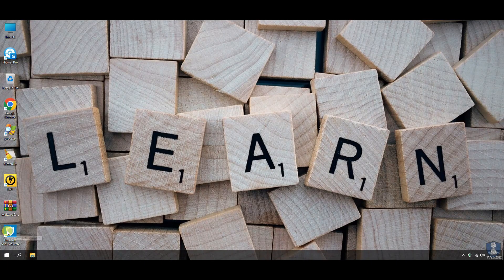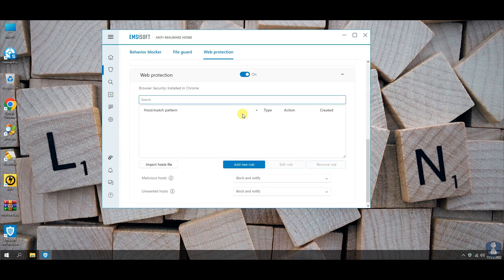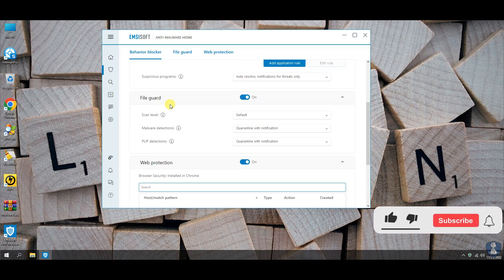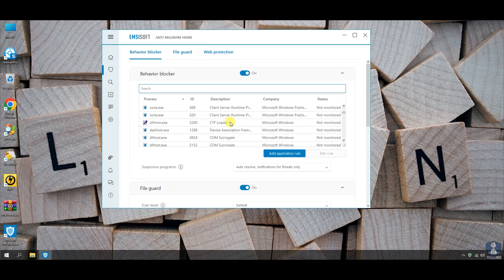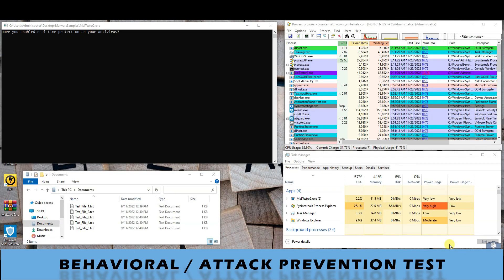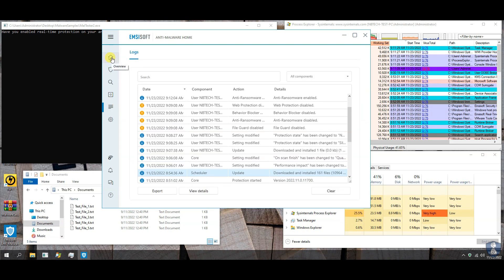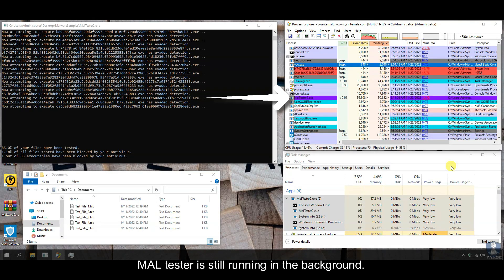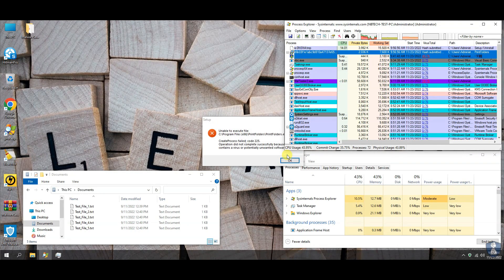Emsisoft antimalware review | Emsisoft vs Zero-Day Malware | Emsisoft anti-malware home edition 2022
Hello Friends!!

In this video, we are testing Emsisoft antimalware against 100 Zero-Day Malware samples.